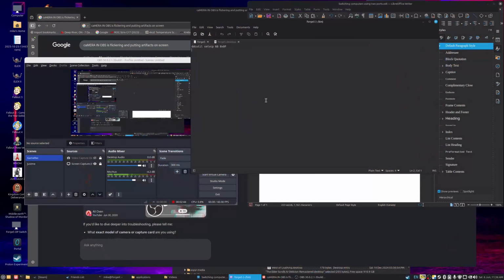SwitchingComputers on one screen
A video where I describe my setup for using one monitor with two computers. Using Linux and ddcutil to make switching ports easier.